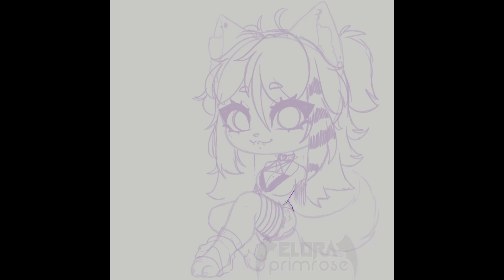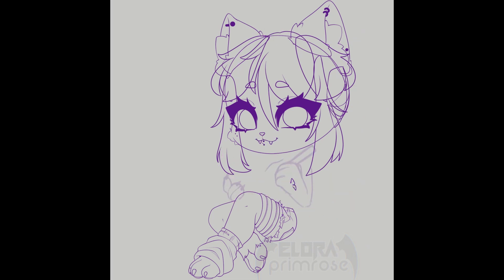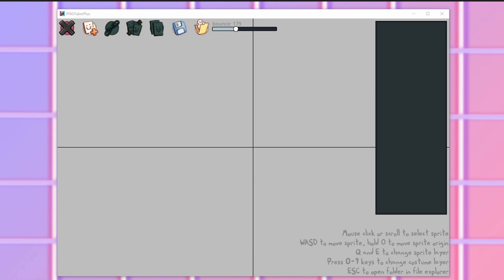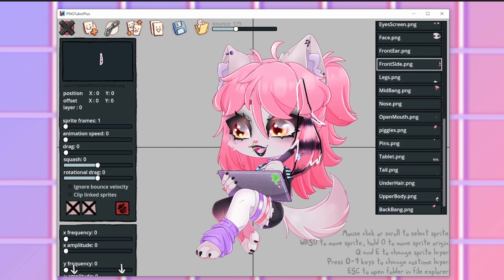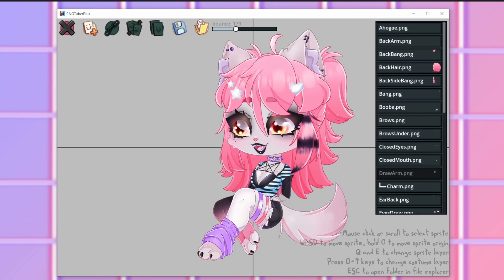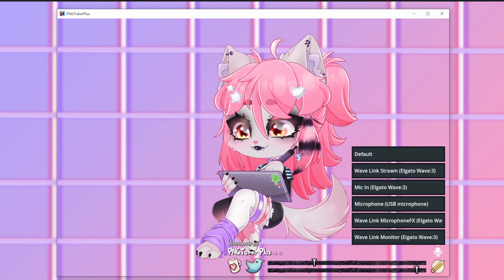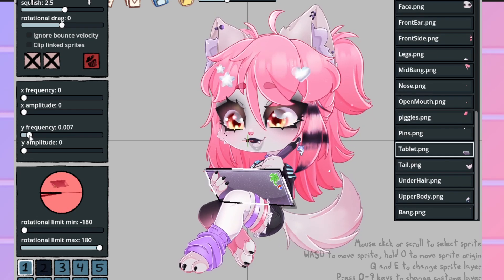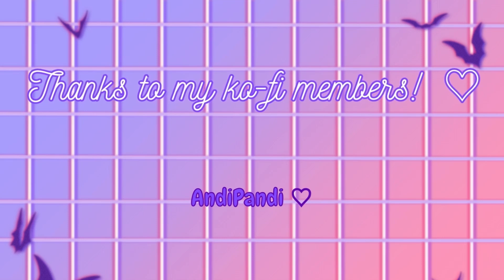Simple PNGtuber Speedpaint AND Set up! FIRST VOICEOVER!!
FIRST VOICE OVER please forgive any sudio issues and me repeating the work "um" (( @ w @ ))
This is a png i made for myself and set it up using pngtuber plus!

wanna be the first and have your name at the end of my next video :o

Hop on over to my Twitch where all my streams are at!~

0:00 : Line Art
0:49 : Coloring
3:13 : Setting up in PNGtuberplus
3:50 : Adding Physics/ Bounce
8:06 : Adding "Breathing" to the PNG
10:10 : Finished PNG